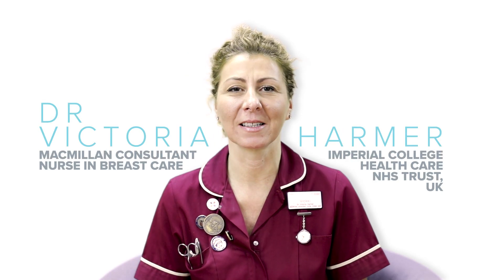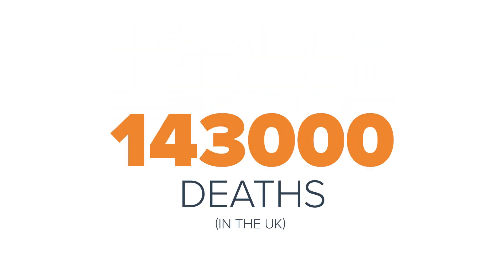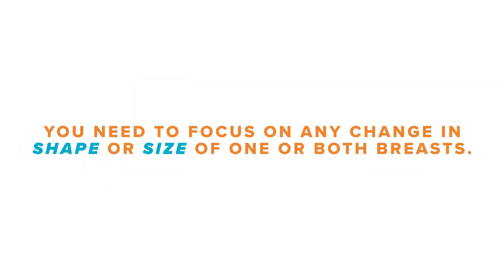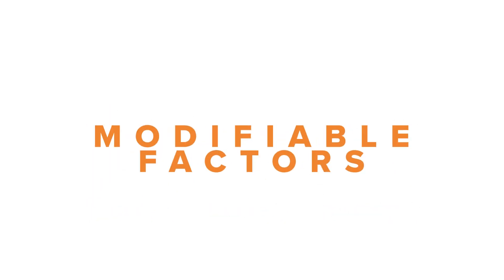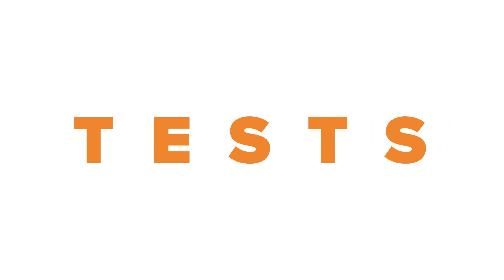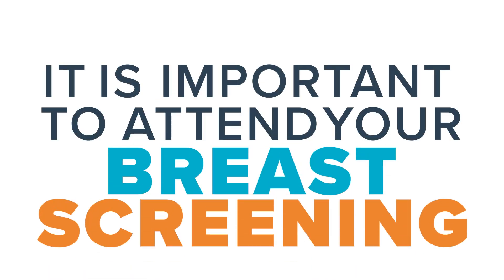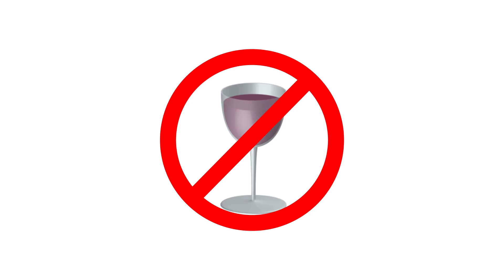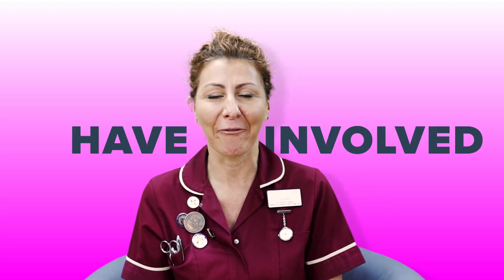Breast cancer: signs, symptoms & risk factors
Discover the signs, symptoms of breast cancer as well as its incidence and risk factors in this video with Dr Victoria Harmer, Macmillan Consultant Nurse (Imperial College Health Care NHS Trust, UK).

To gain free access to the latest oncology research, news and interviews with key opinion leaders - make sure to create your free Oncology Central account